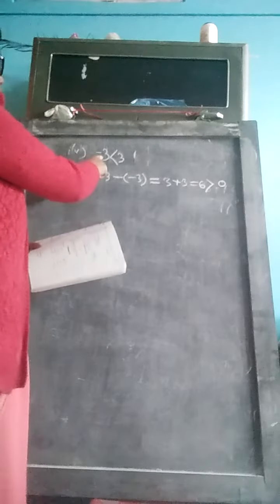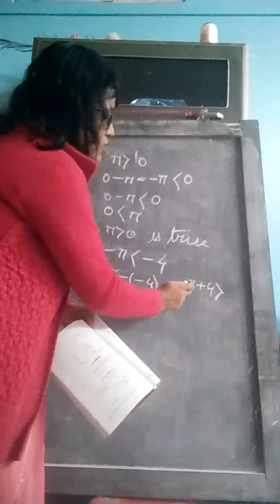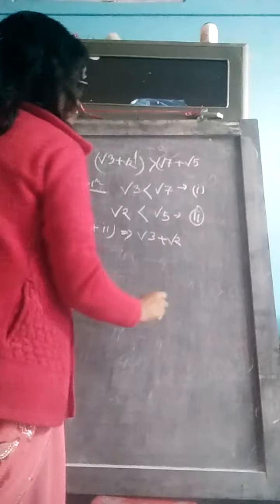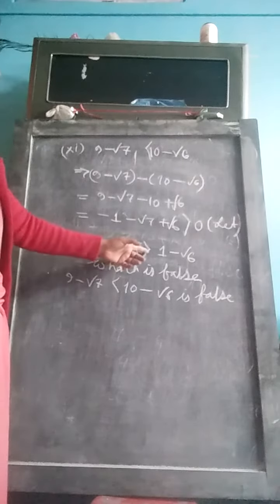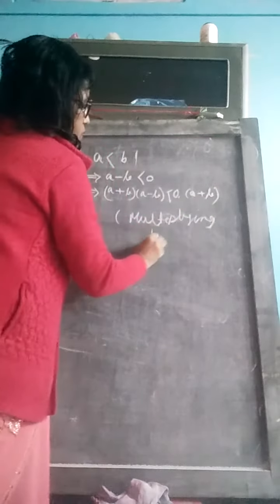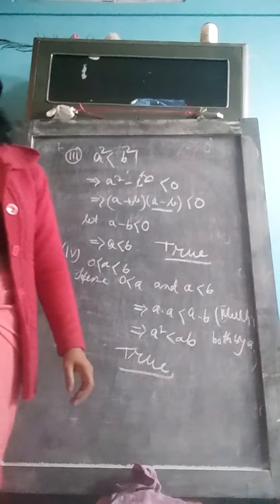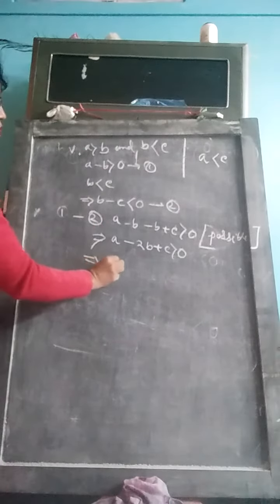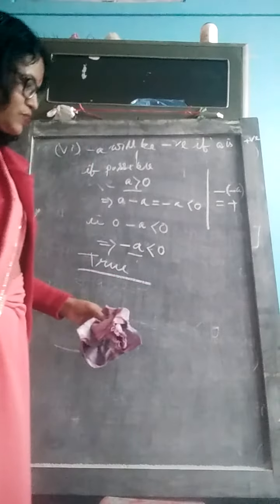Class 9AdvancedMathematics Inequalities Ex 5.1 1)a .v_ b)vi শিক্ষালয় টিউচন চেন্টাৰ,Mira Medhi,M.Sc.